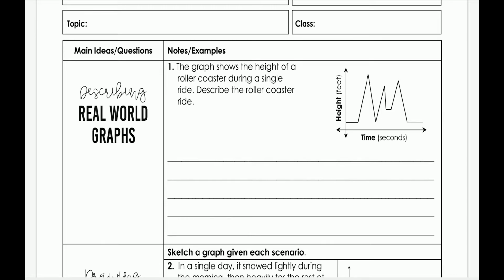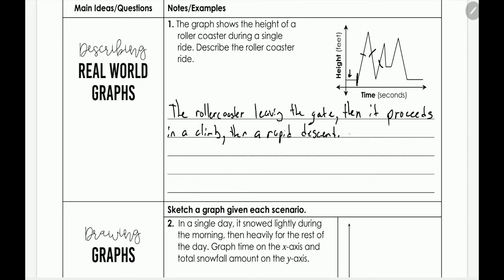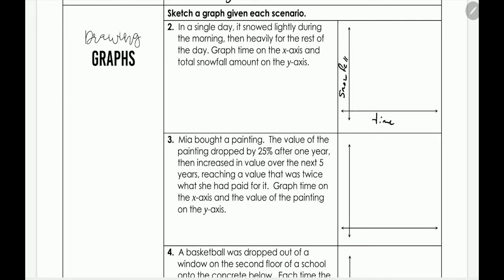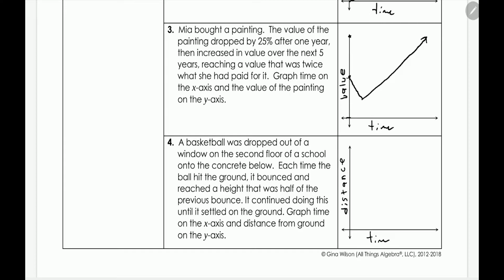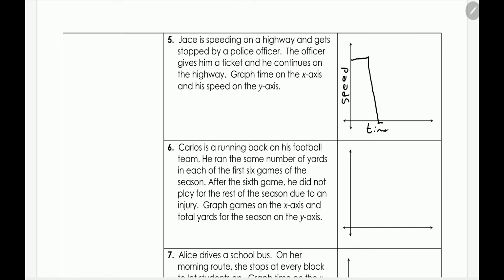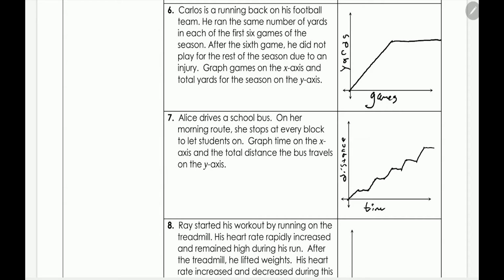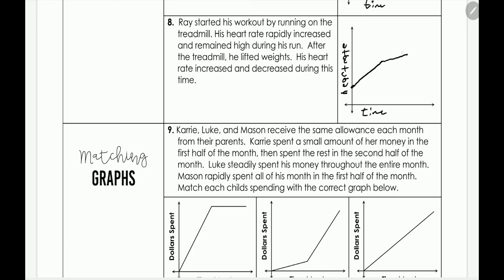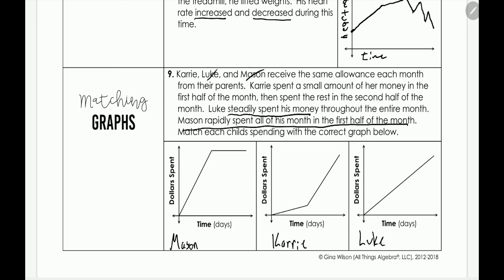Real World Graphs